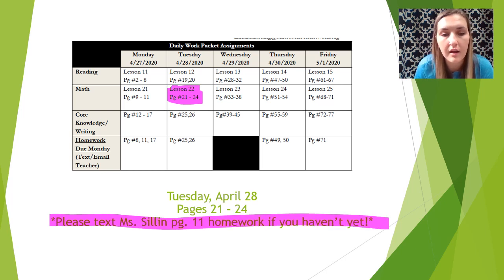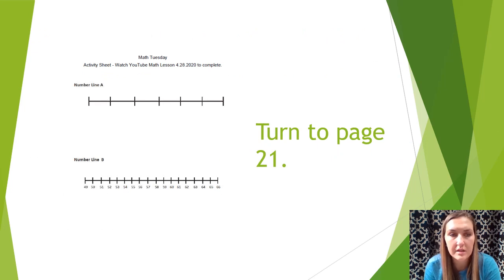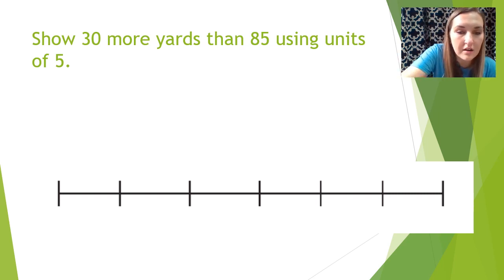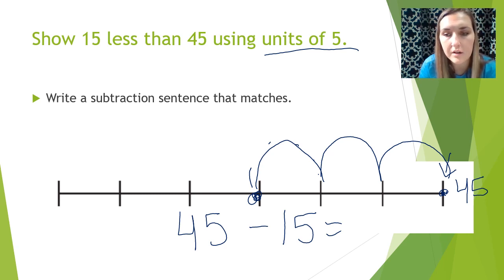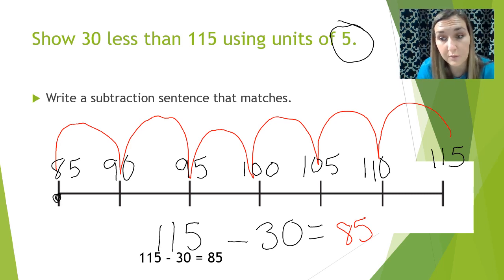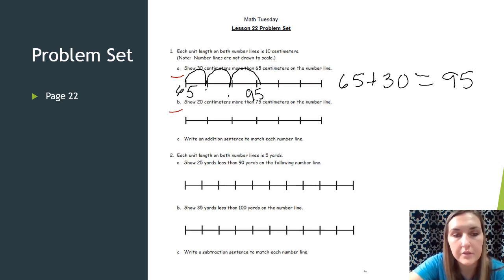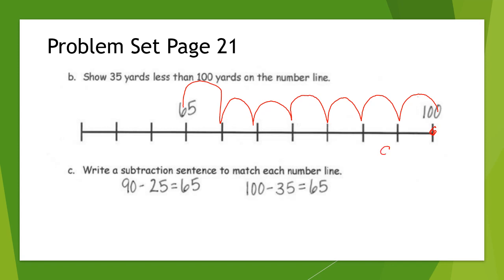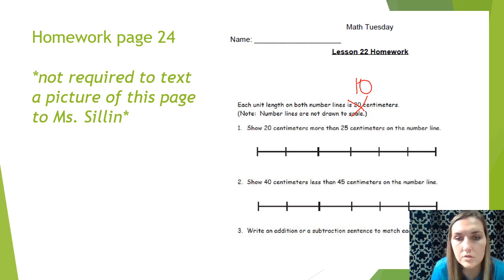4.28.2020 Math Lesson 22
Watch this video to complete Tuesday, April 28 Eureka Math Module 7 Lesson 22 pages 21 - 24. The objective of this lesson is - I can find sums and differences involving length by using the ruler as a number line. You are not required to submit Lesson 22 Homework page 24 to Ms. Sillin.